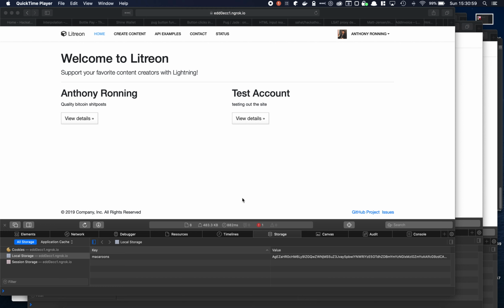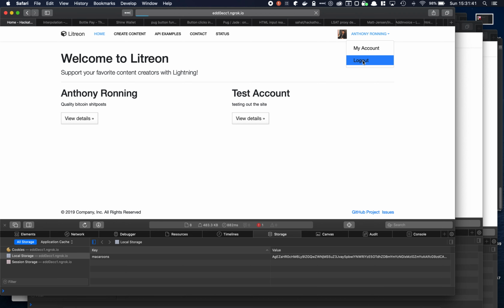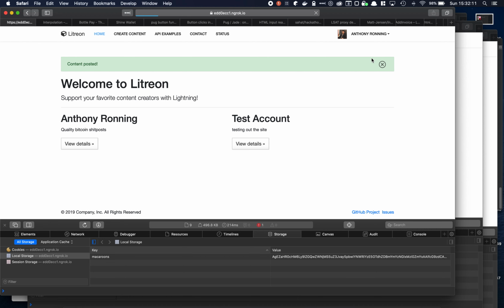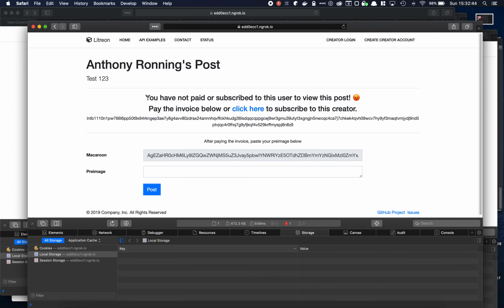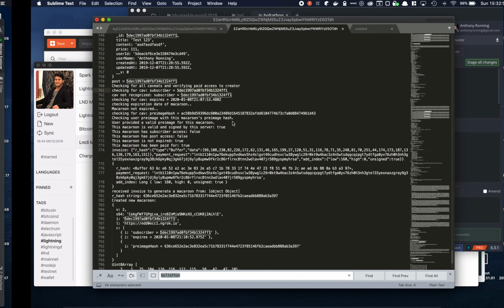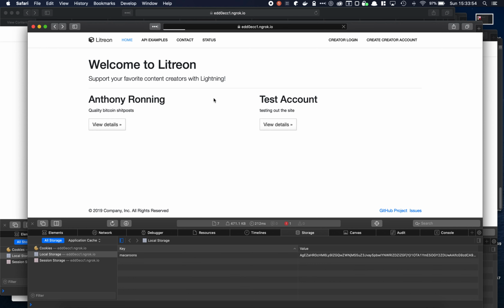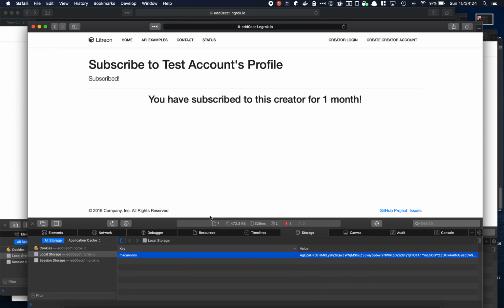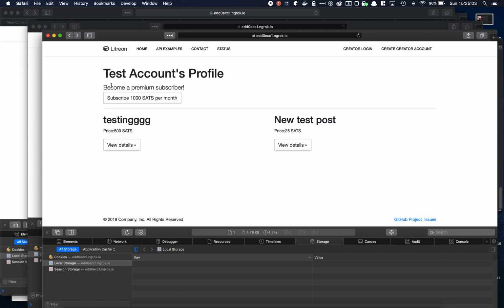Litreon Demo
Boltathon 2 Submission by Anthony (Cycryptr)